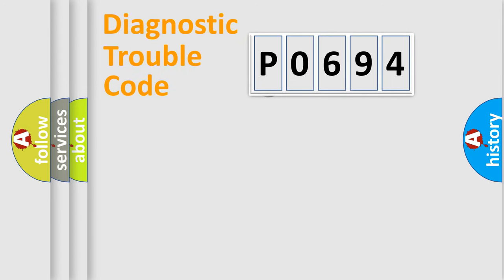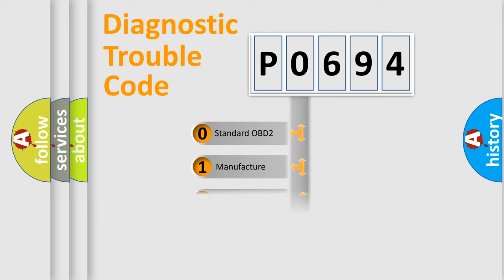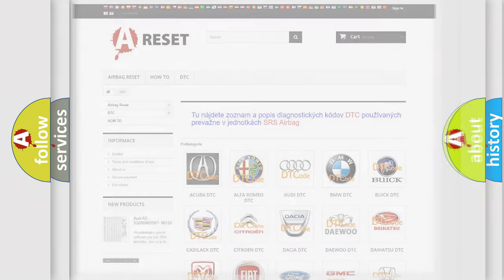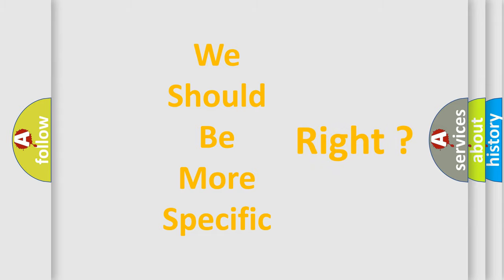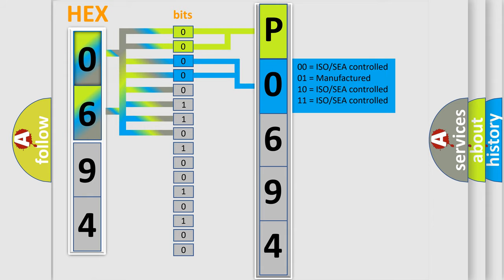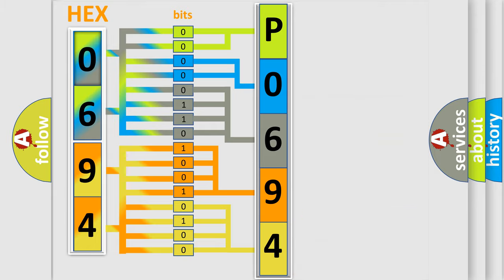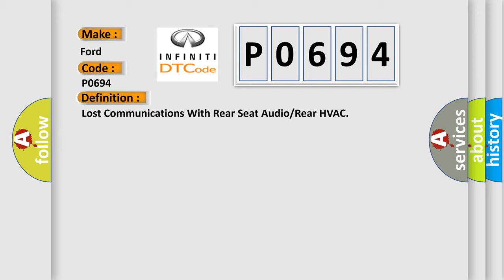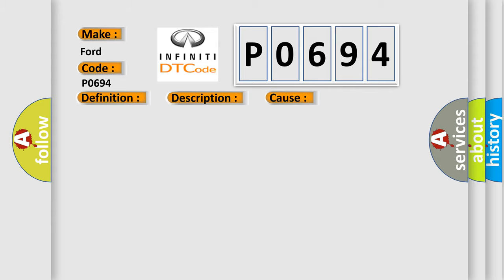DTC Ford P0694 Short Explanation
Contents:
0:21 Basic DTC analysis according to OBD2 protocol standard.
1:48 Insight into programming
2:58 A diagnostically understandable description of the Diagnostic Trouble Code
3:05 Basic error definition

Make:
Ford
Code:
P0694
Definition:
Lost Communications With Rear Seat Audio or Rear HVAC
Description: